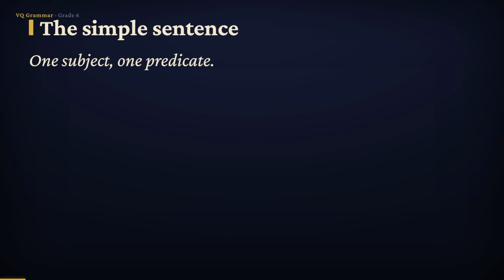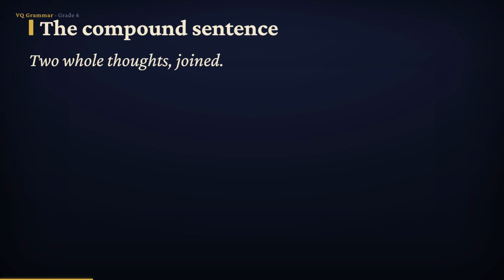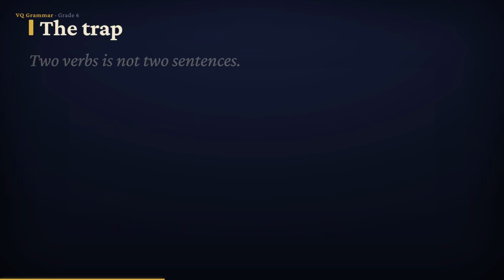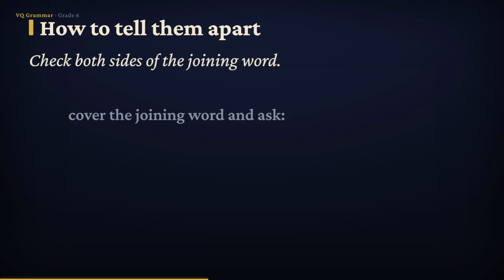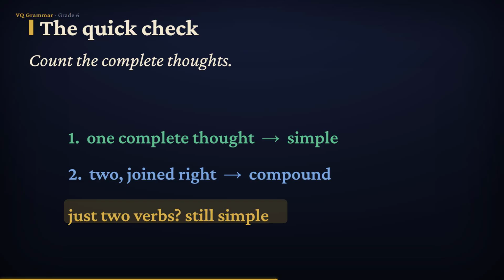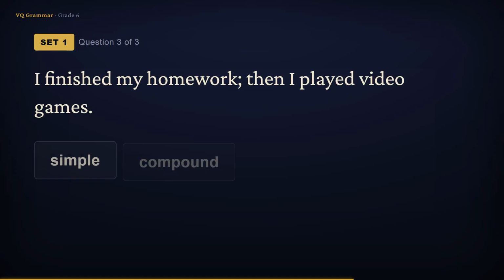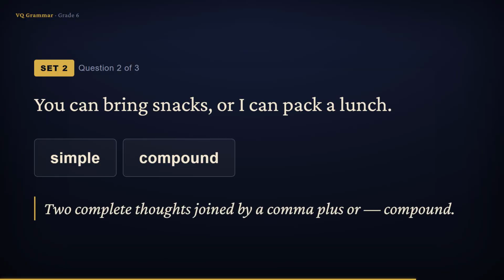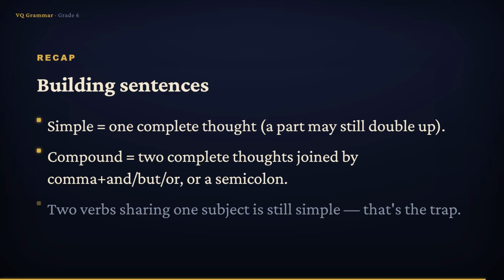Grammar Grade 6 | Unit 1, Lesson 5 — Simple and Compound Sentences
UNIT 1: SUBJECTS, PREDICATES & SENTENCES — LESSON 5: SIMPLE AND COMPOUND SENTENCES
This lesson closes out the sentence basics by looking at whole sentences. A simple sentence has one subject and one predicate (either part may be compound and it's still simple). A compound sentence joins two complete thoughts with a comma plus and, but, or or — or with a semicolon. We also clear up the classic trap: a compound predicate is NOT a compound sentence.

• Simple sentence: one subject + one predicate (either part may be compound)
• Compound sentence: two complete thoughts joined together
• Joining with a comma + and, but, or or
• Joining with a semicolon
• The trap: one subject with two verbs is still a simple sentence
• Practice: simple or compound?

Chapters
0:00 Introduction
0:23 The simple sentence
0:52 Still just one
1:30 The compound sentence
2:08 The semicolon join
2:42 The trap
3:24 How to tell them apart
4:03 The quick check
4:42 Practice Set 1
6:11 Practice Set 2
7:34 Recap